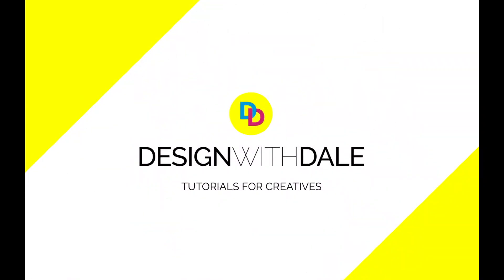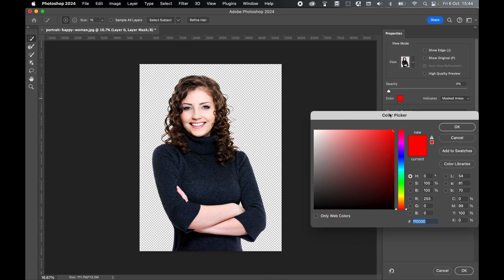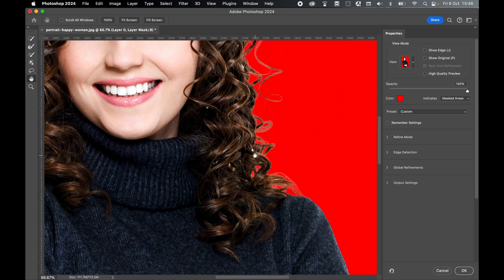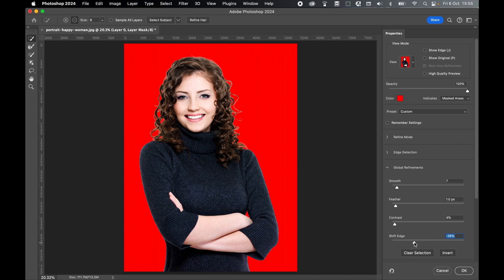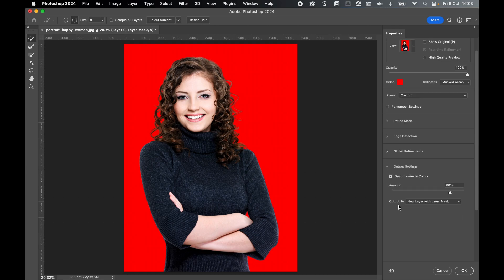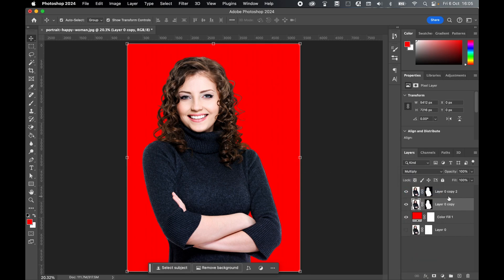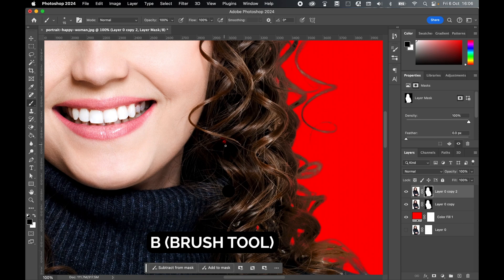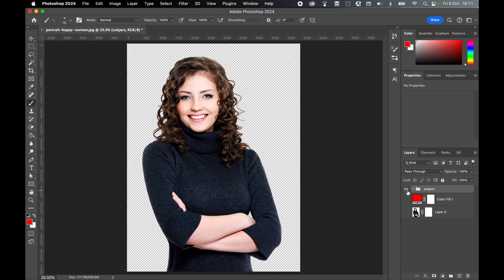Remove Any White Background In Photoshop CC In 180 SECONDS!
Learn how to quickly remove a white background from any image in Photoshop CC in this super quick tutorial.

In this super fast and easy tutorial I will show you how to select and mask your image, select the subject, refine the mask, and test it on a colored background.

If you still have white in your image, I have an extra step that uses the multiply blend mode and brush tool to get those last bits of white out.

00:00 Open Image and Mask
00:11 Select and Mask then Select Subject
00:25 Set View Mode
00:37 Refine Selection
01:06 Global Refinements
01:29 Decontaminate Colors and Mask
01:47 Check Selection
01:58 Blend Mode and Brush Refinement
02:42 Group Selection